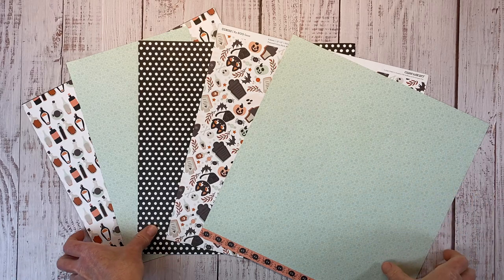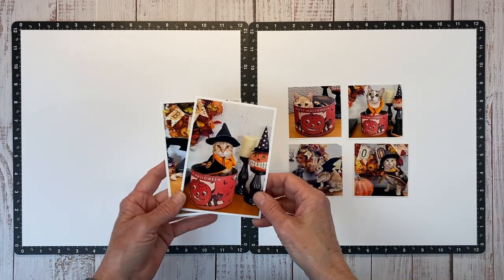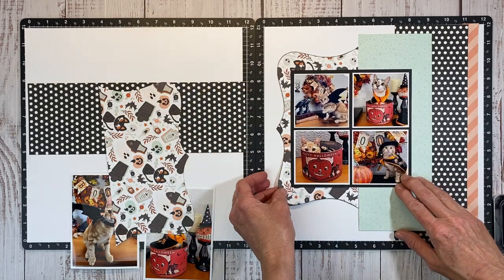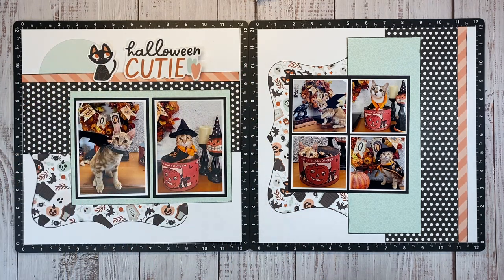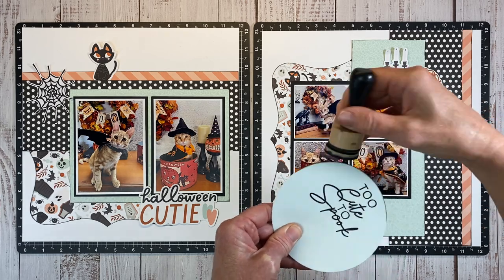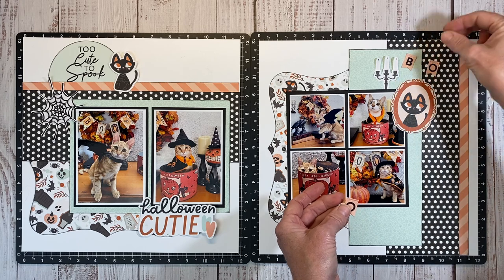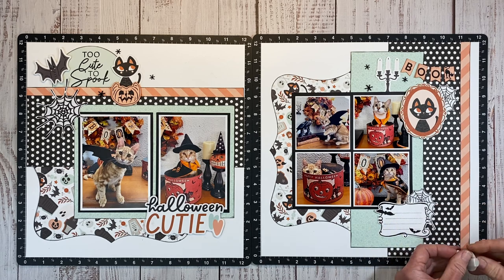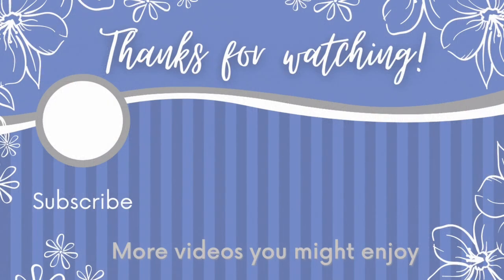Scrapbook Layout / Halloween Cutie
I have a fun double page Halloween themed scrapbook layout for you today featuring the Fa-Boo-Lous collection from Close To My Heart. Follow along as I walk you through the scrapbook design process sharing tips and techniques throughout the video.

- Stamps from my stash: Fright Night B1359, Beware

My Must Have Craft Supplies:

- Avery Matte Frosted Clear Full Sheet Labels for Inkjet Printers, 8.5" x 11", 25 Labels (8665)